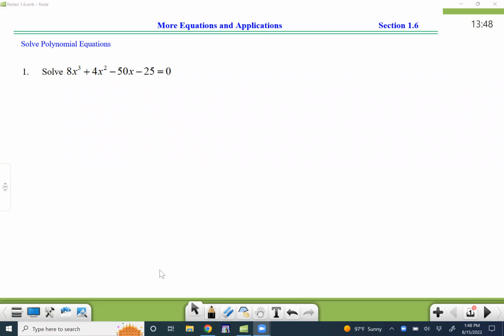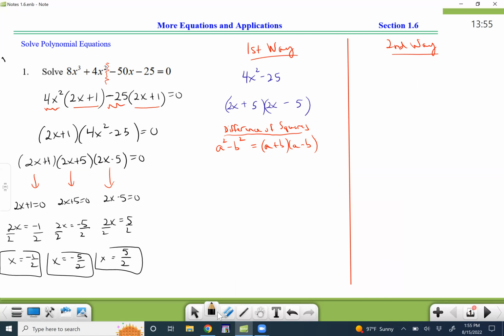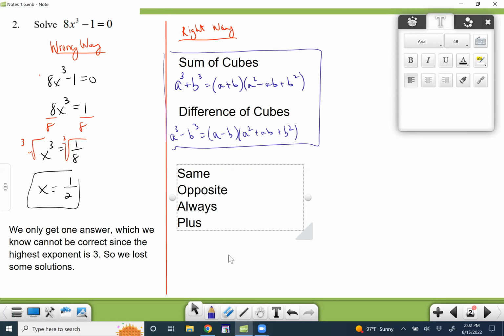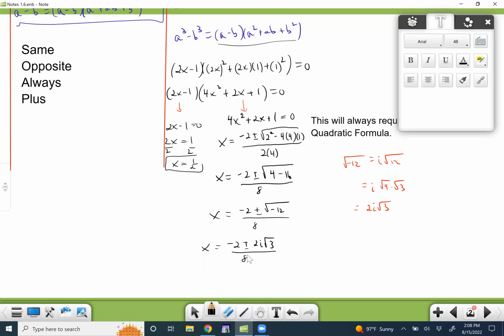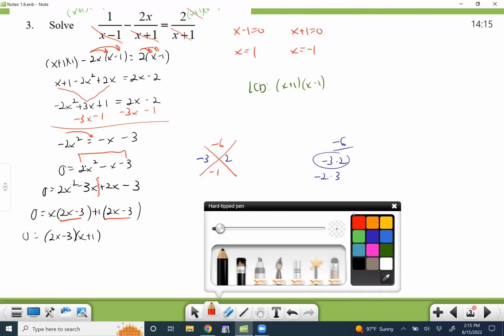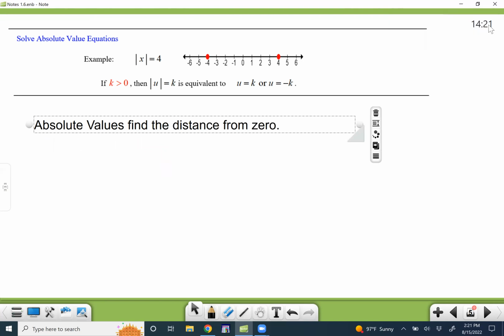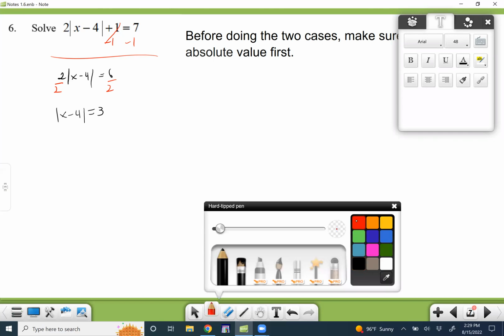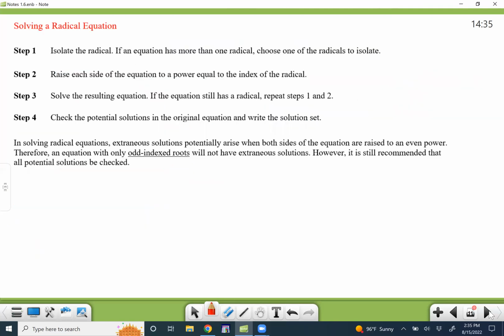Math 105 Section 1.6 Part 1 Solving Some Cubic, Rational and Absolute Value Equations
This video corresponds to Section 1.6 in the text College Algebra 2nd Edition by Julie Miller.

We will cover techniques for solving certain types of cubic equations, rational equations and absolute value equations.  There is a second video that finishes off this section.